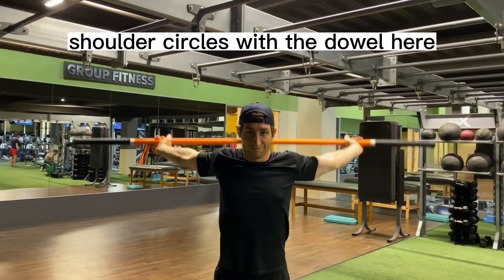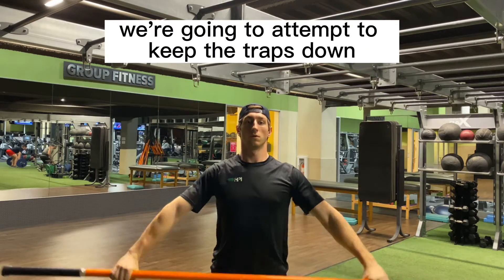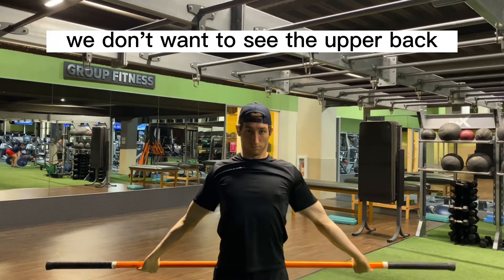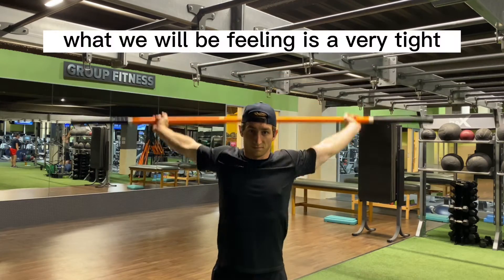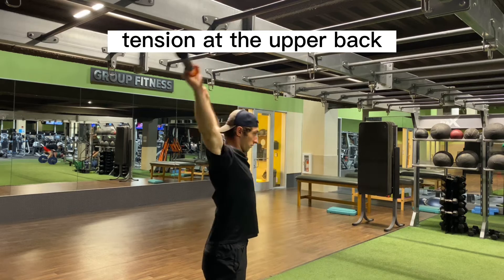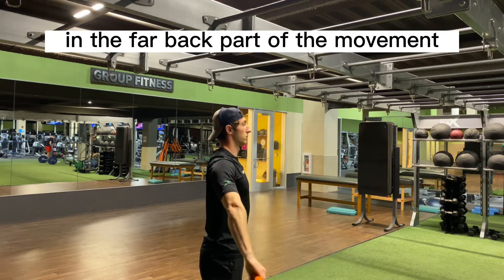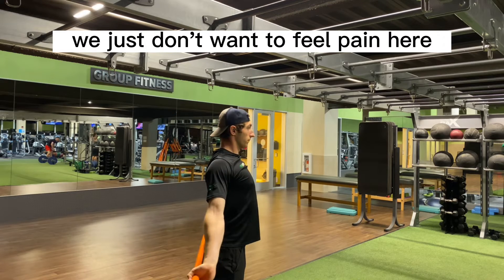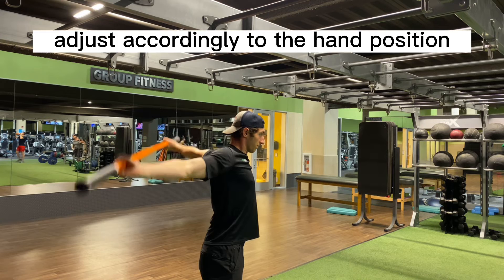Dowel Shoulder Circles | Shoulder Mobility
A general shoulder mobility drill done here. Main thing to keep in mind is to not excessively raise your traps here in the movement. Try your best to keep them down as they will move a little. Adjust your hands accordingly, as if you are too close in with the grip it will be uncomfortable and at points impossible to perform based on your current state of your mobility.